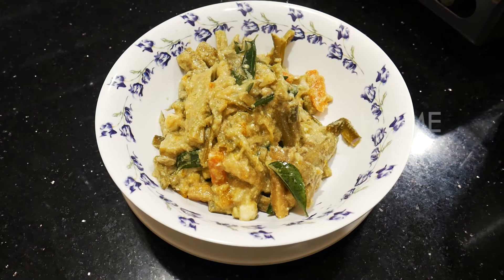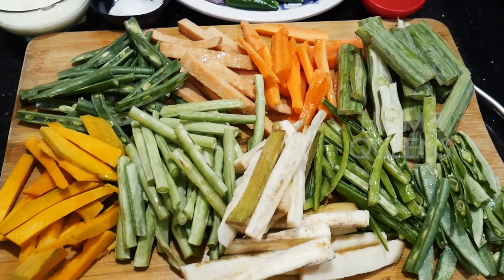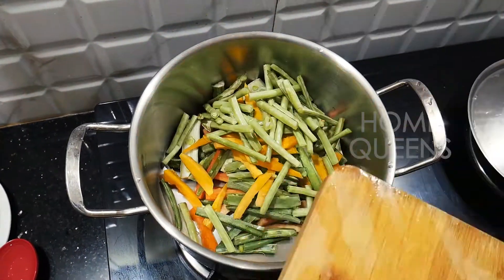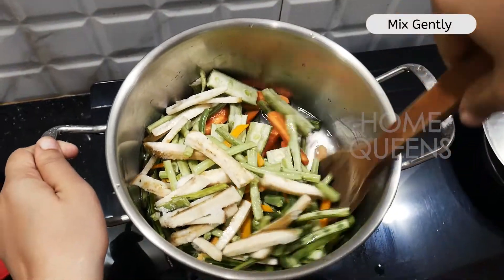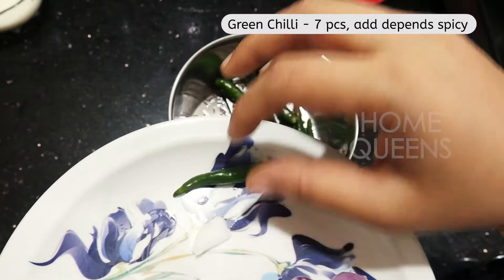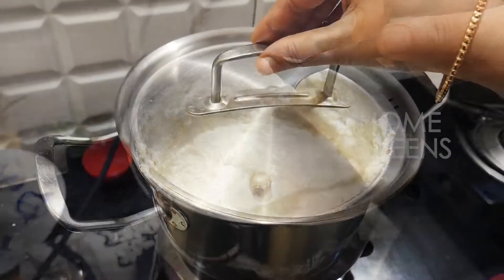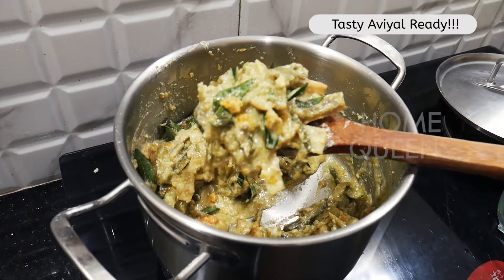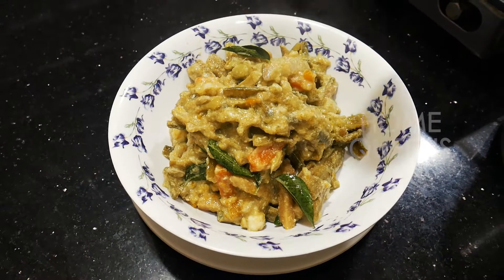Easy & Tasty AVIYAL | Onam Special Recipe | Kerala style recipe | Home Queens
Happy Onam to everyone.

In this video, we will see how to make Tasty Aviyal at home.

This is onam special recipe.